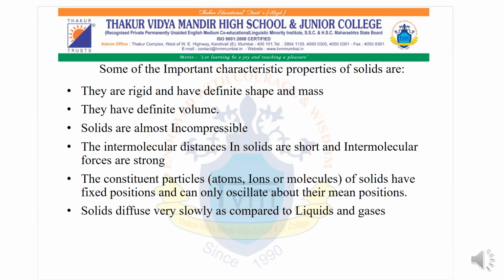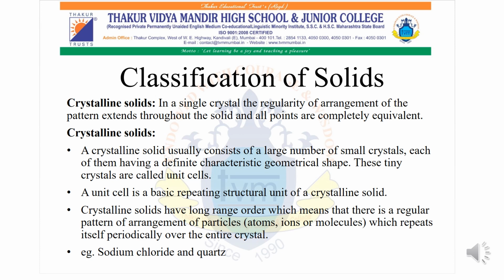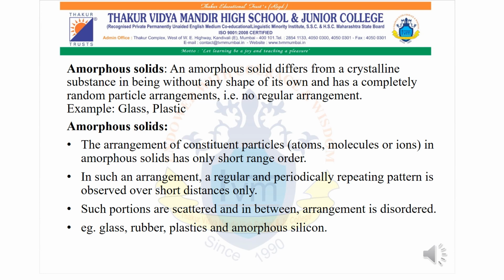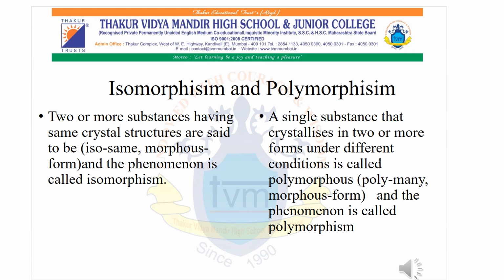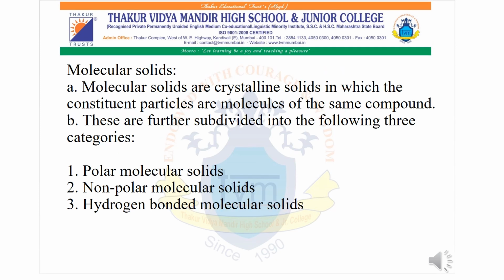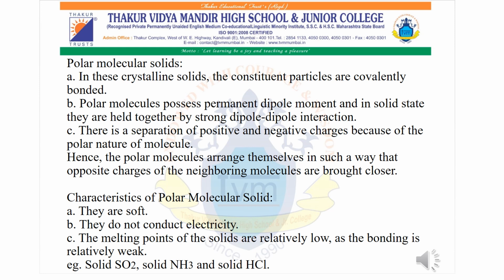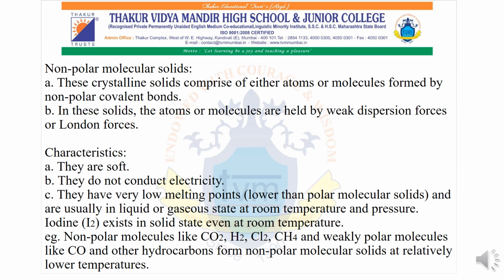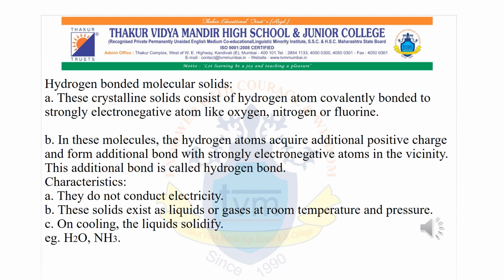XII Chemistry Chapter1 Solid State (Part I)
Std: XII
Subject: Chemistry
Chapter No: 1
Topic: Solid State
Part: I
Made by Mr.Dinesh Yadav